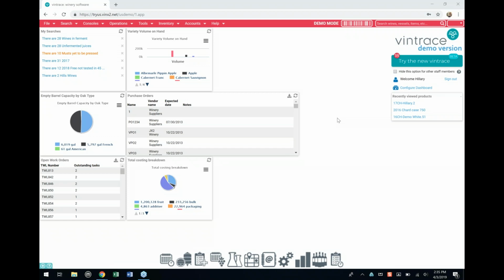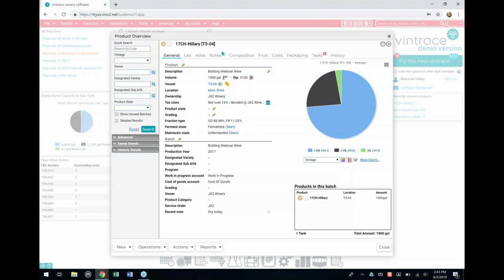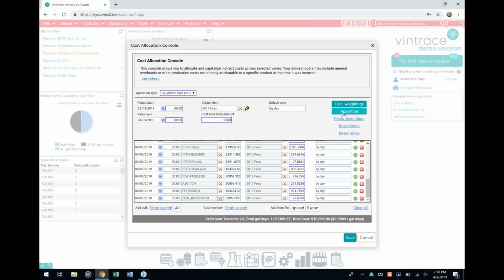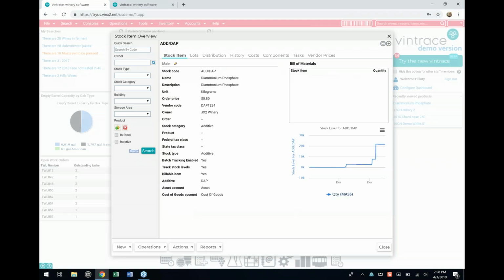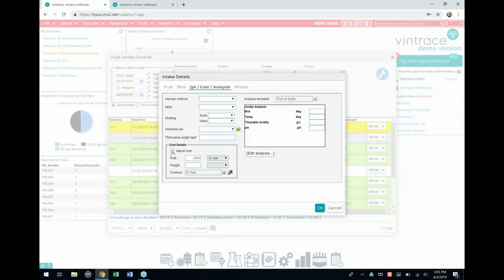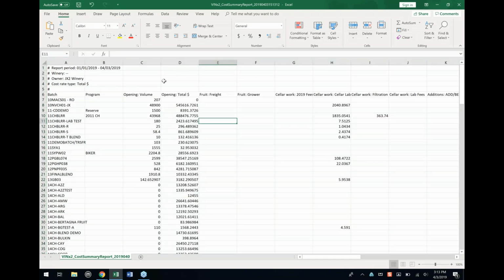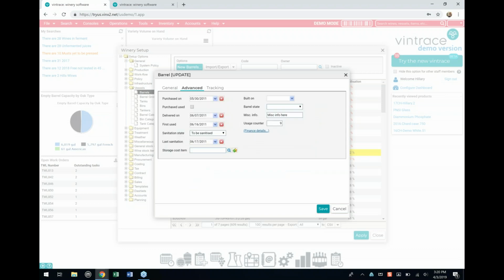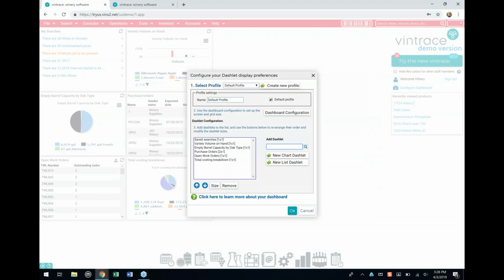Vintrace Costing Webinar April 2019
In this webinar we'll take a deep dive into the vintrace costing module so that you can get the most out of tracking and reporting on your production costs.